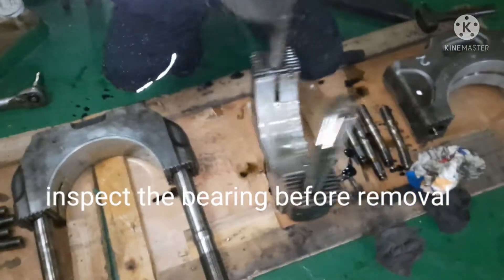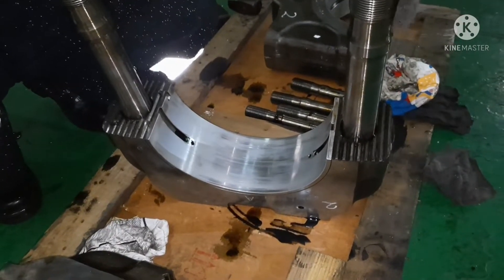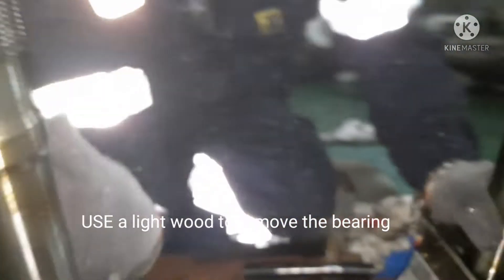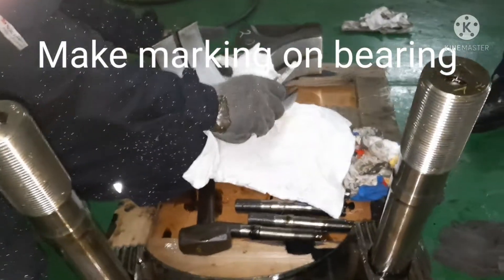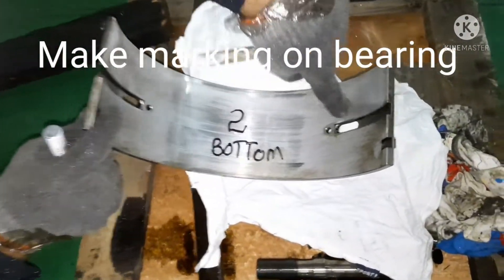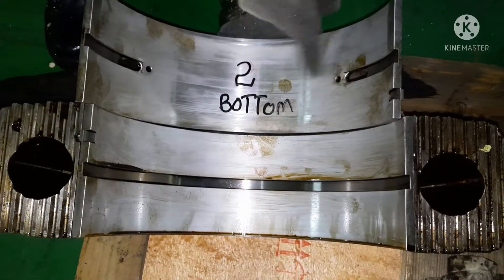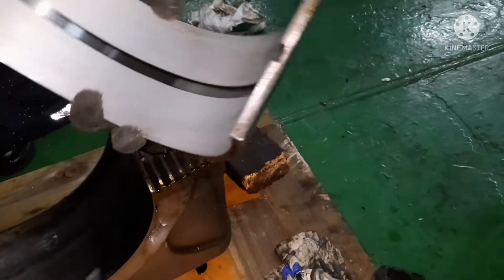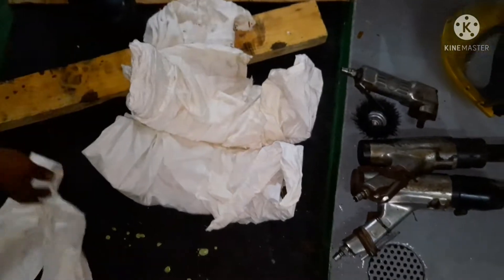PART-12(ENGLISH) ..DIAHATSU GENERATOR DECARB.. HOW TO REMOVE SHELL FROM CONNECTING ROD ASSEMBLY..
PART-12( ENGLISH )
DIAHATSU GENERATOR DECARB
HOW TO REMOVE SHELL BEARING FROM CONNECTING ROD
ASSEMBLY..